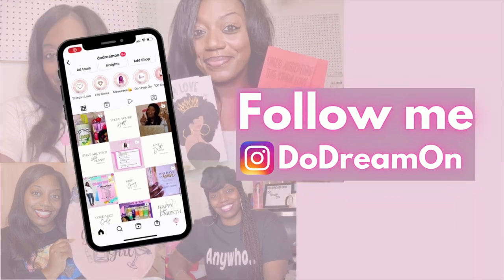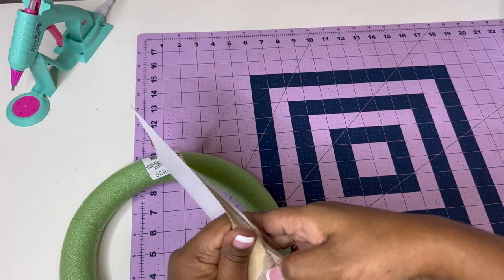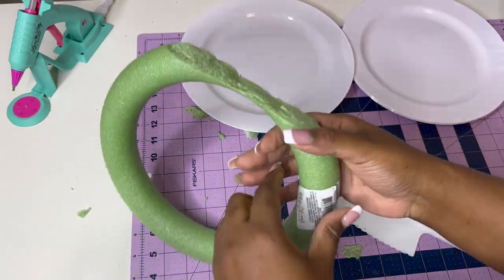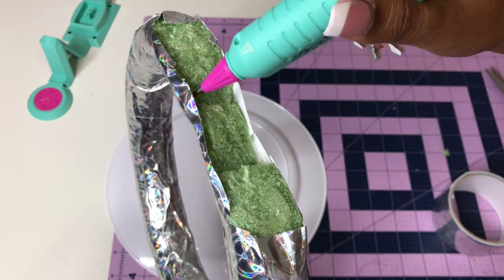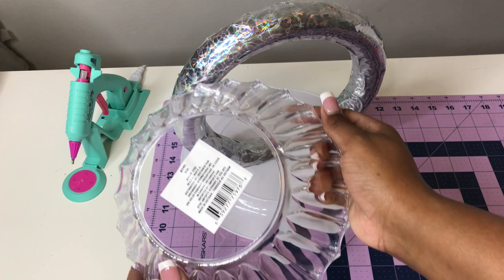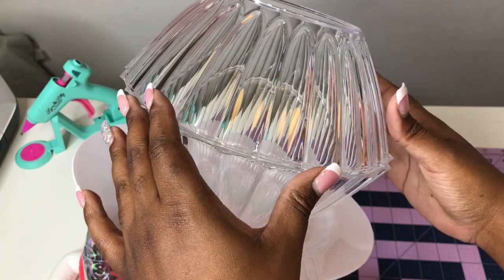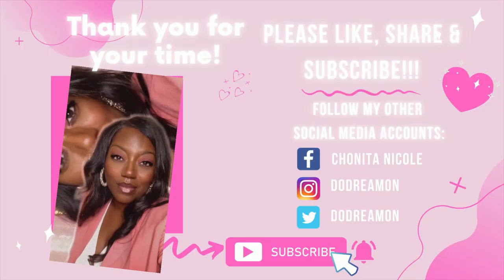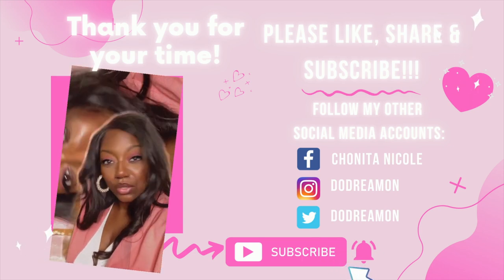TikTok TREND | DOLLAR TREE | How to make a RING POP | DIY RING POP | VALENTINE'S DAY CRAFT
Hey, Dreamers in this video I will show you THE TikTok TREND | DOLLAR TREE | How to make a RING POP | DIY RING POP | VALENTINE'S DAY CRAFT

⭐⭐⭐ Hey Dreamers, several people have told and asked about this so I went ahead and finally signed up

Amazon storefront

🛍RicomaRicoma Links
Embroidery Machines